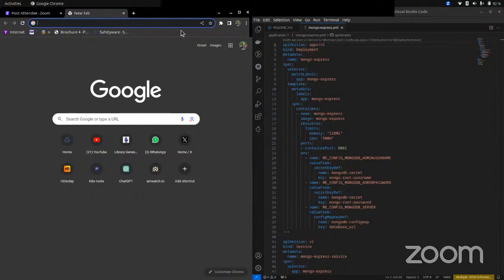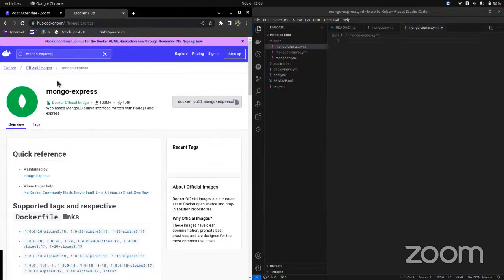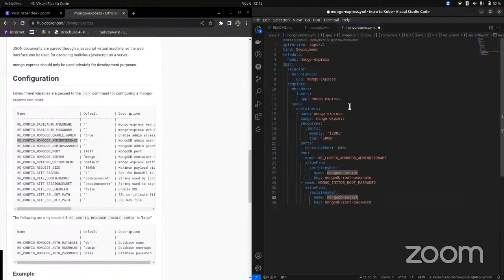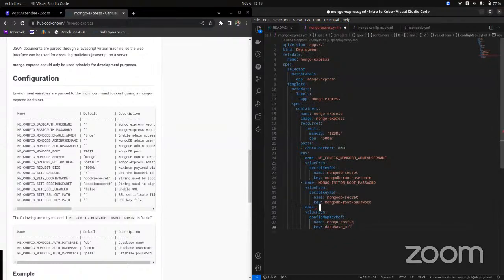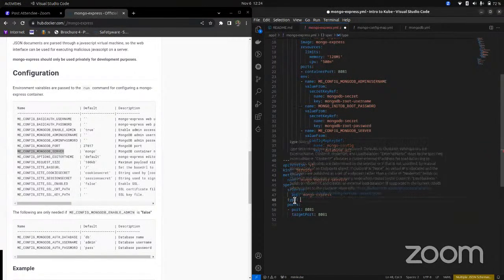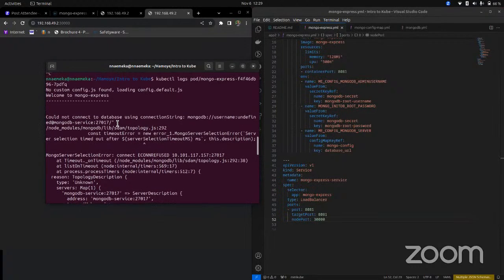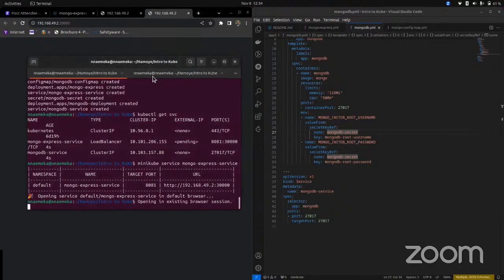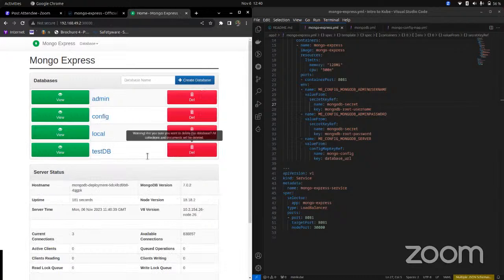HDSC Fall '23 DE Live Coding Session 2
Explaining the concepts in stage C (Introduction to Kubernetes)